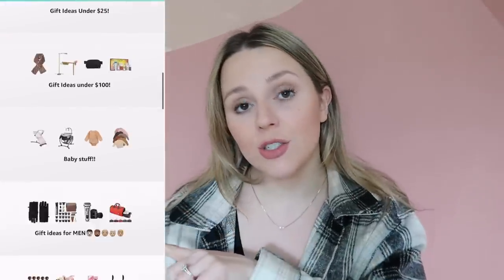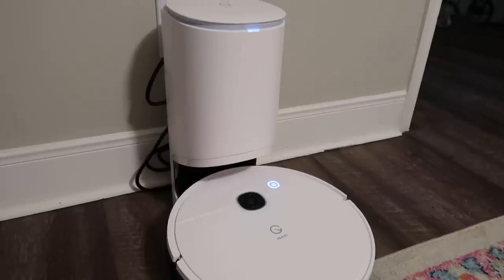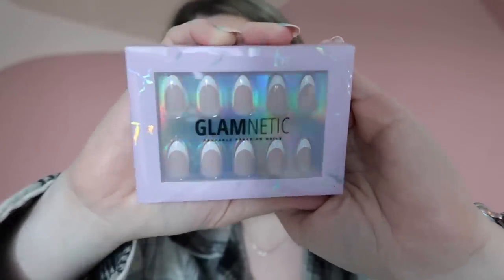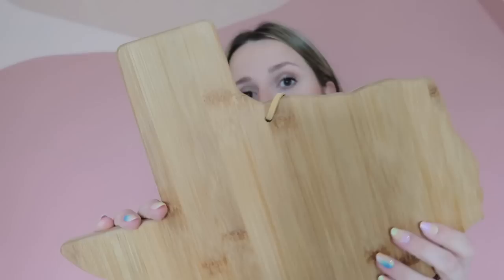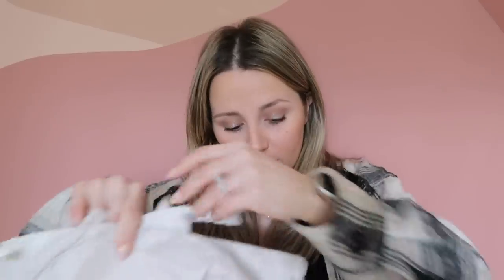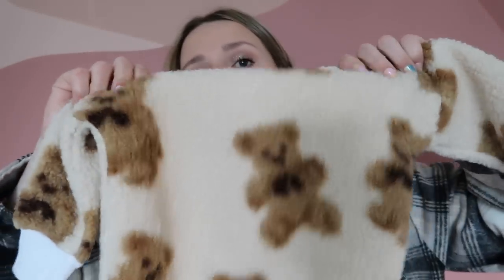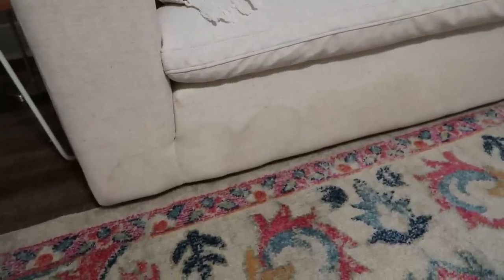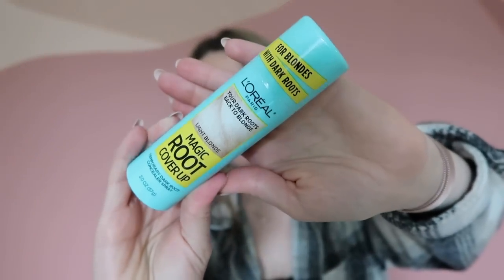random amazon finds, new favorites + gift ideas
AmazonFinds cleaning gadgets, robot vacuum/mop, baby stuff, beauty favorites, some gift ideas & MORE.

★  LINKS  ★
What I’m Wearing:
• Glitter eyeshadow

• Lash Serum
• French tip fake nails
• Beauty Sponges set
• Breastfeeding supplement
• Texas cutting board
• Packing Cubes
• Santa Baby Romper
• Teddy Bear Romper
• Baby Monitor
• Ring Box
• Root Coverup

I love their vac station and it is a pleasure working with them. All my videos, regardless of sponsorships, are authentic and my own opinion! I ONLY work with companies I use & love :)